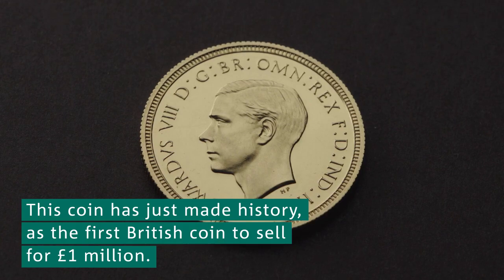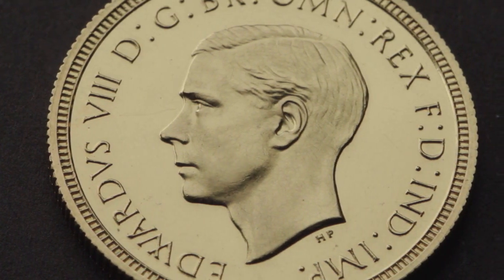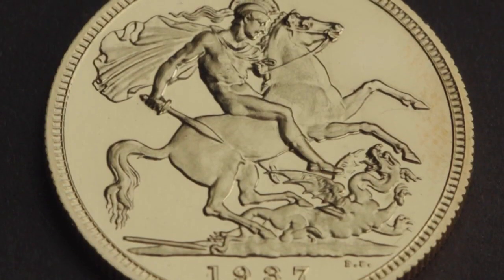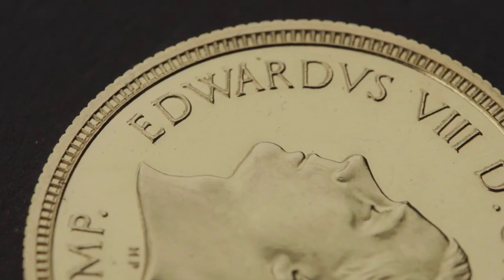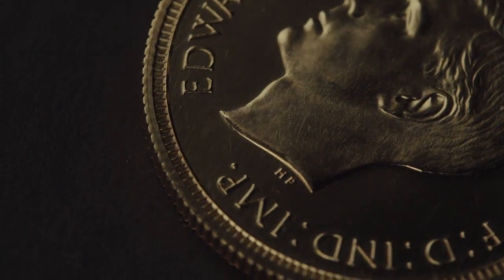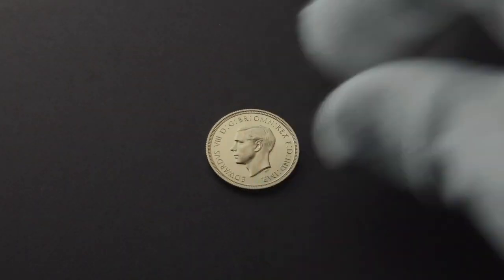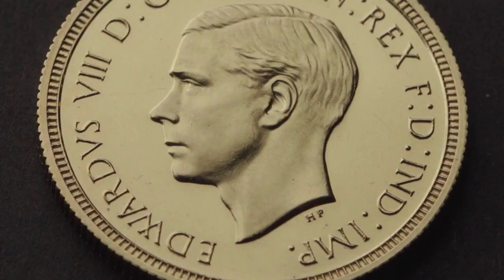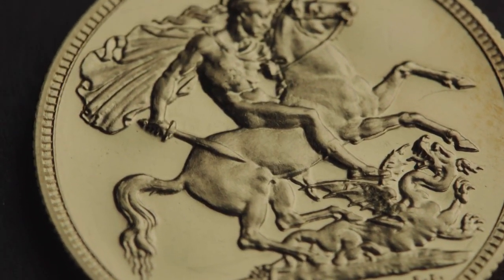Rare 1937 Edward VIII Sovereign Coin sold for £1 million pounds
With a history spanning more than 1,100 years, The Royal Mint is a British maker of thoughtfully designed products and services as well as being the world’s leading export mint.

We make original coin collections and gifts to celebrate special moments, and offer eye-opening experiences, investment opportunities and currency solutions.